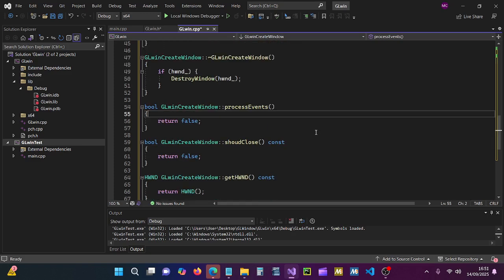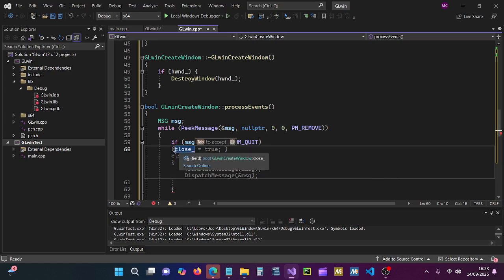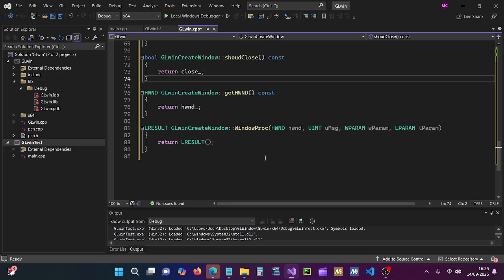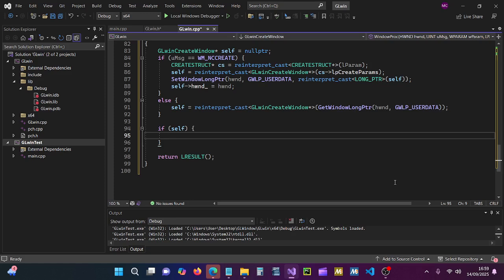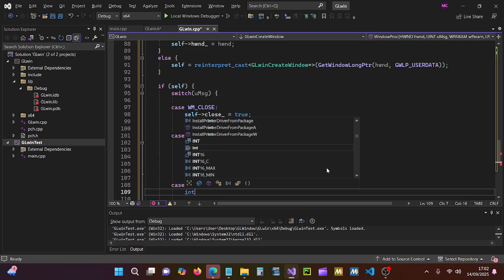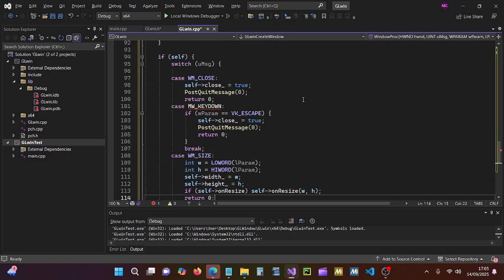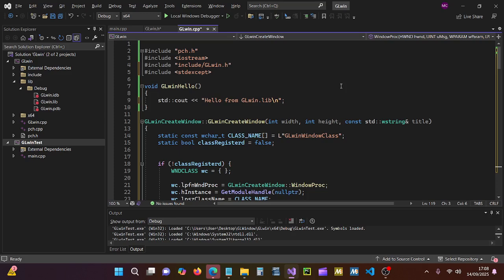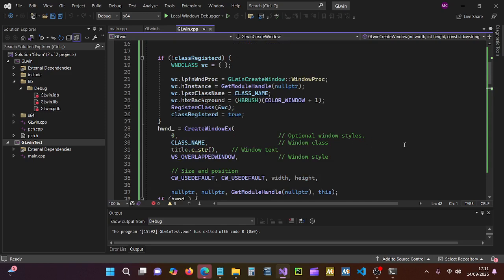GLwin [3] part 2 setting up the Window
This project is to make a window, like in GLFW
part 2 of making a window